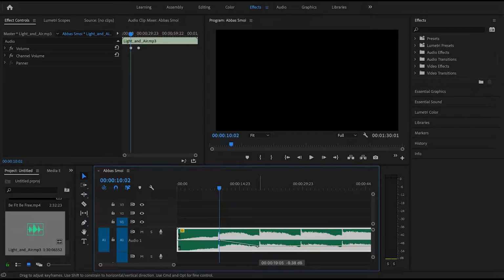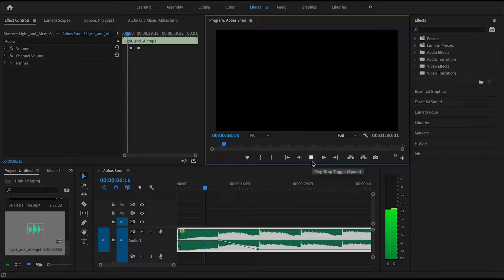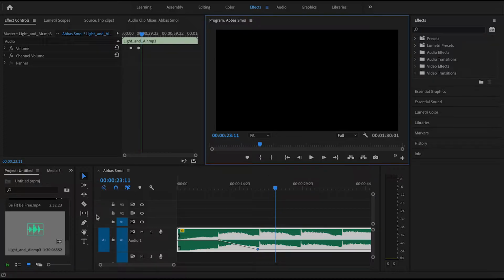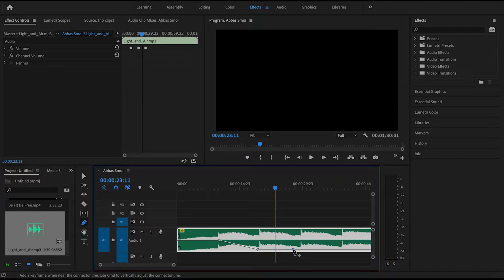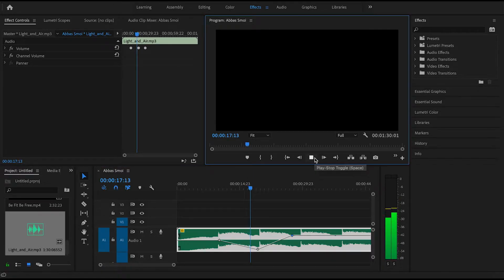PREMIERE PRO HOW TO ADJUST SOUND (Change levels)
Hey people here is a video on how to change volume if you want it for background or just want to increase or decrease sound of a clip